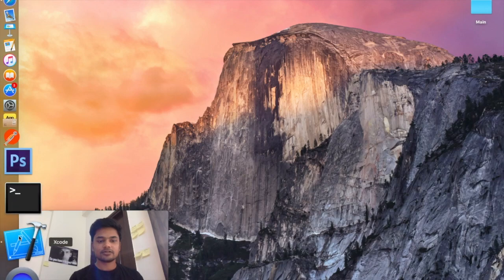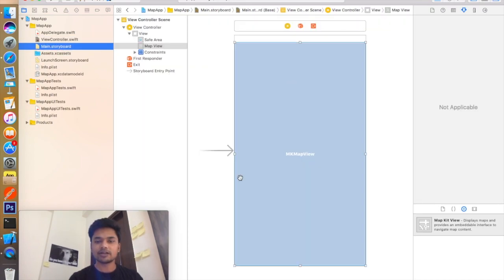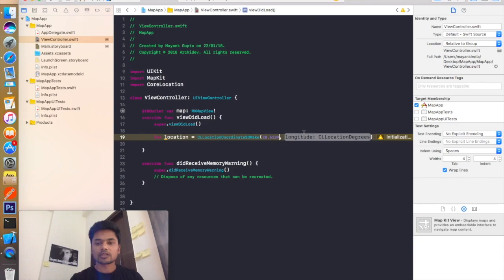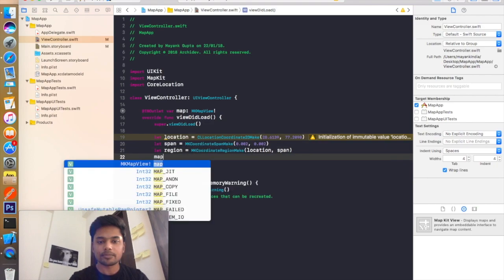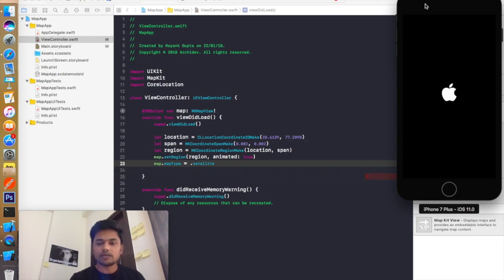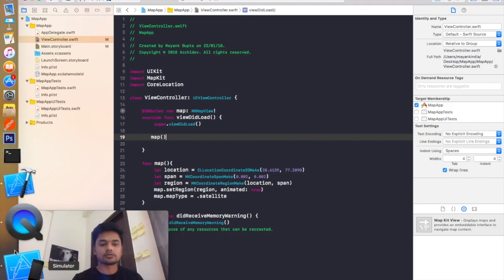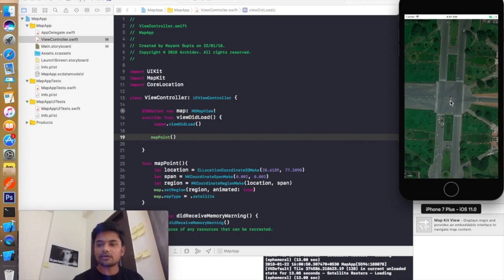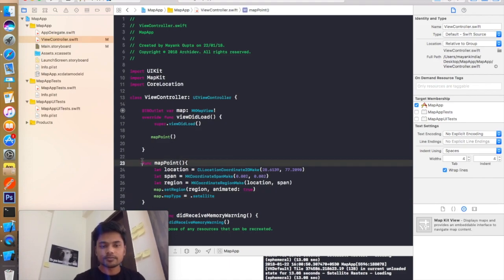How to use MapKit in Xcode 9 (Swift4)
Lets learn how to use MapKit in Xcode 9 (Swift4)   :)
Cheers!